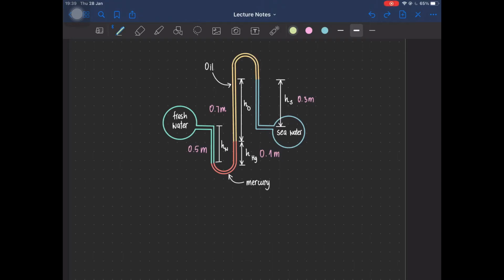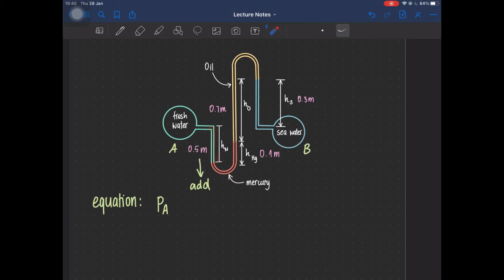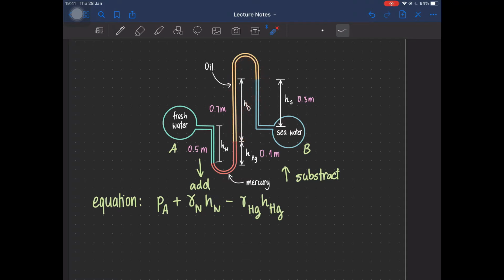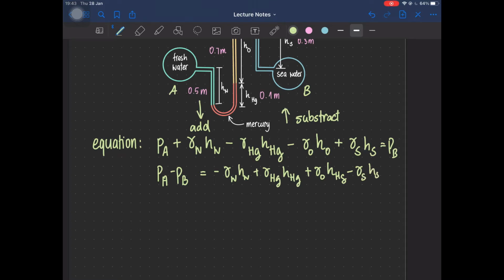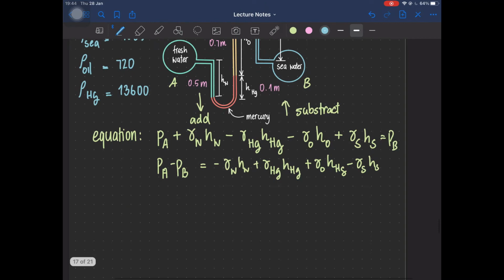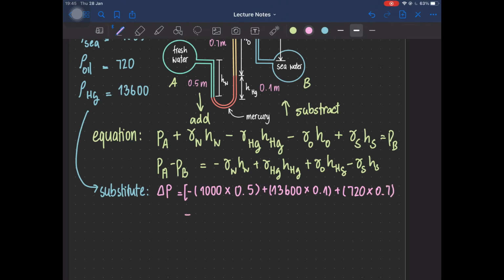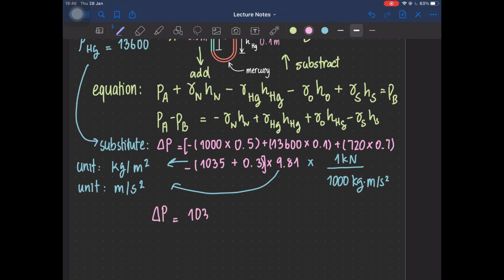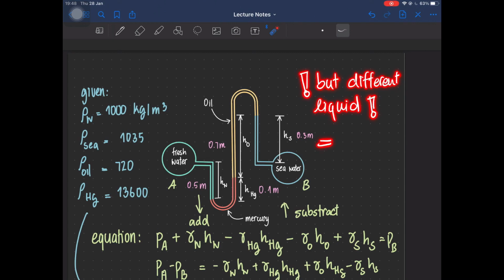Manometer | Part I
Please let me know if there is any mistake in the computation :)